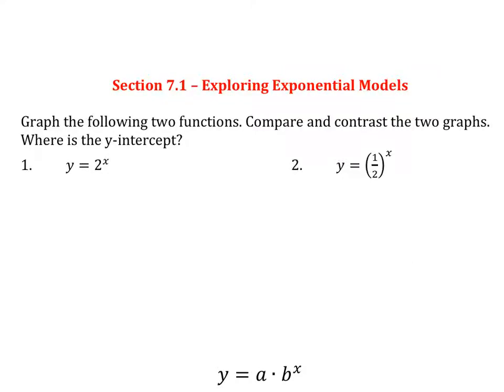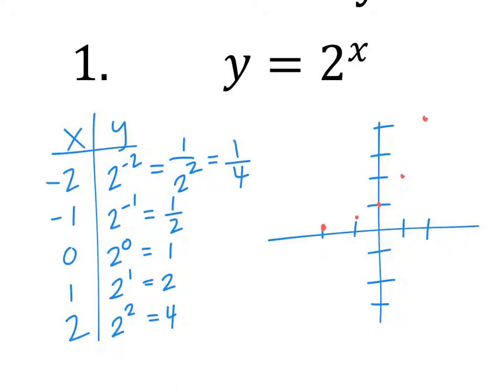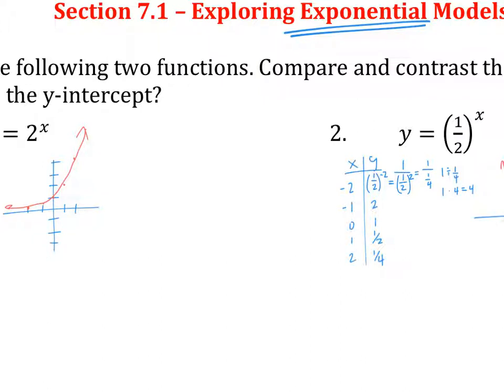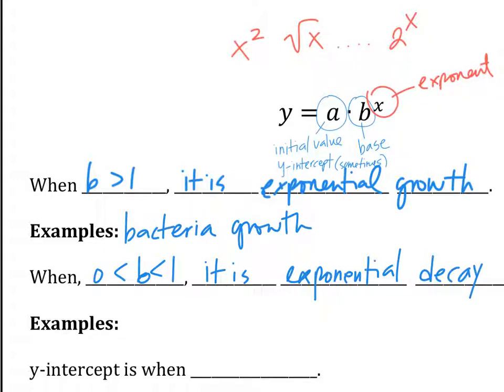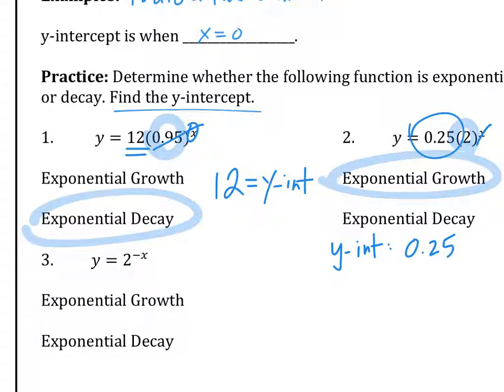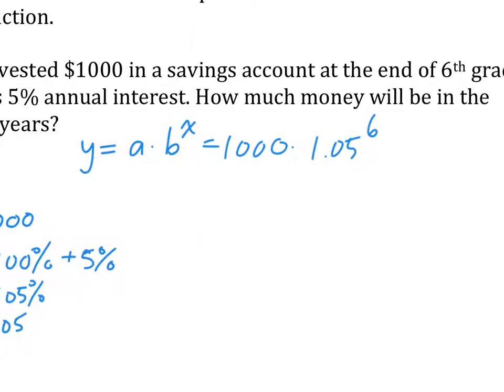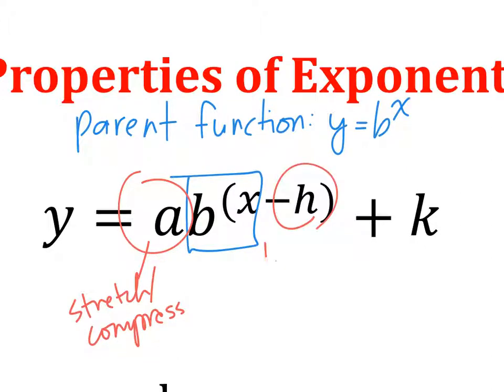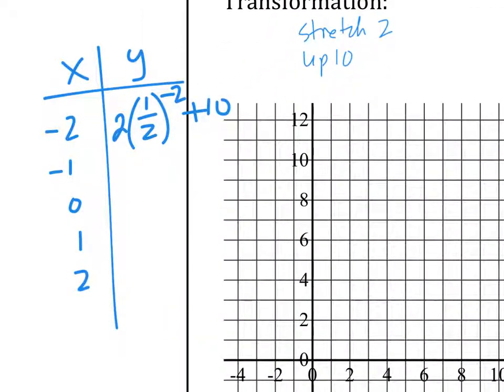Honors Algebra 2 - Ch.7.1-7.2